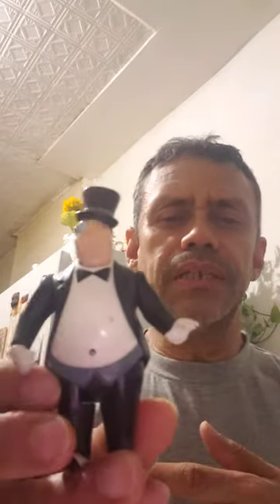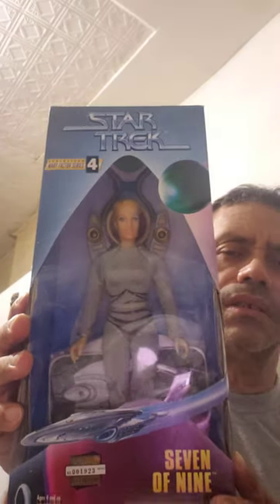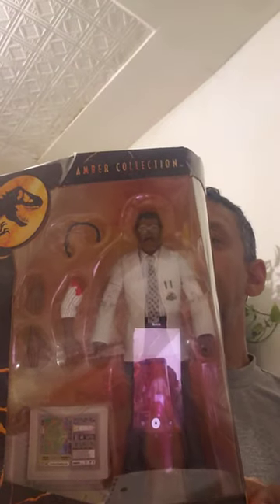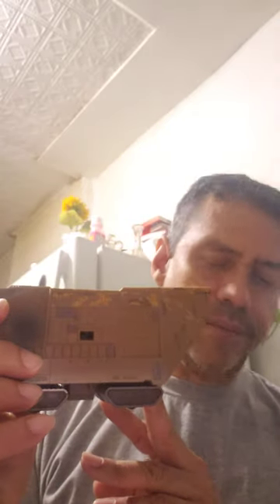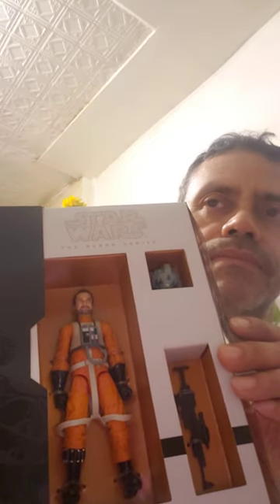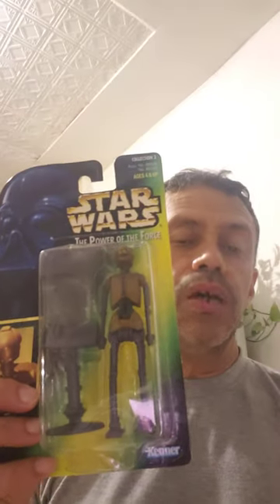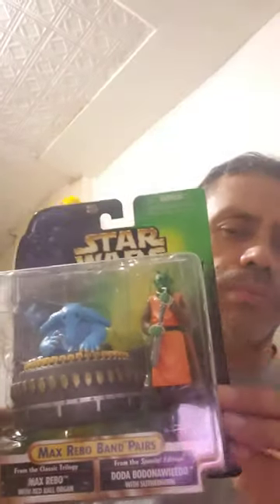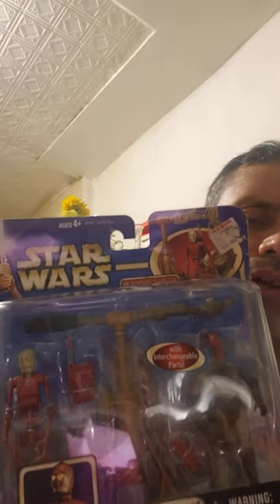Showing Different Action Figures.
In this Video I showcase Marvel legends, DC Multiverse Playmates and Stars Wars figures.